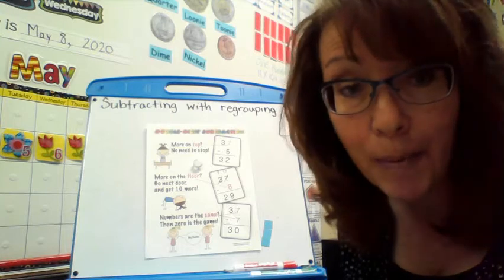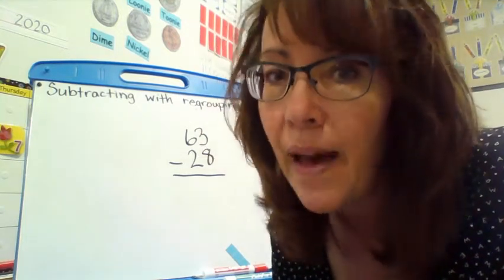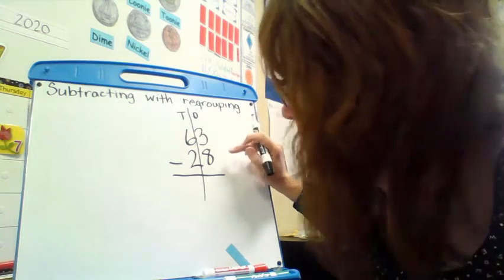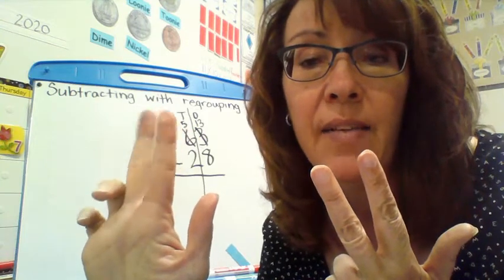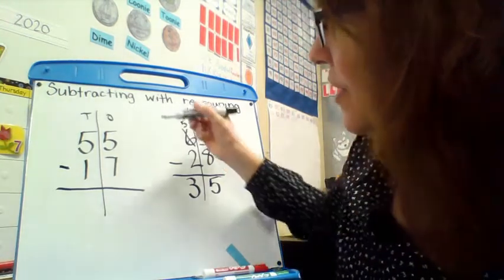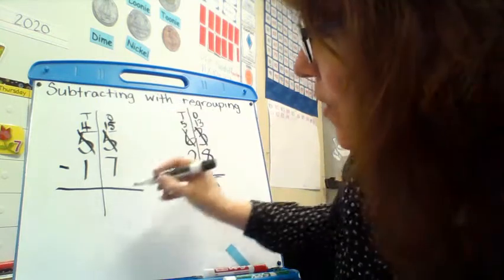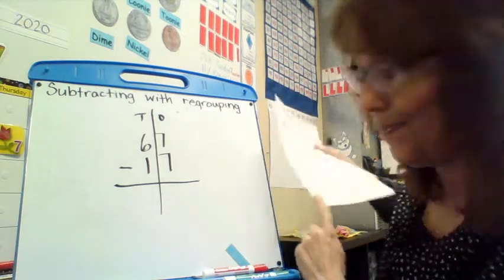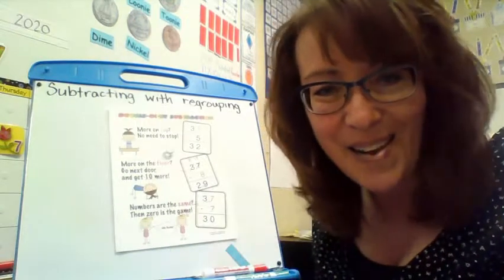Math Talks With Mrs Tucker - Part 2 - Subtracting With Regrouping